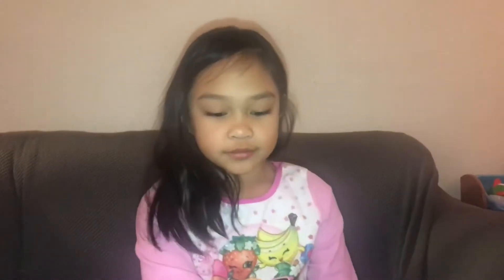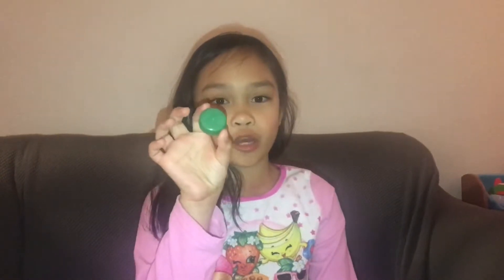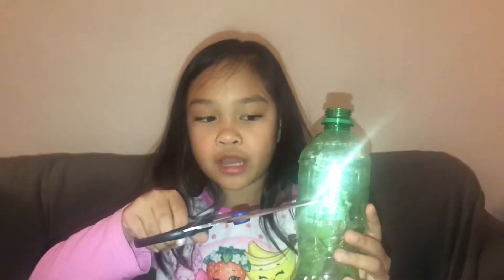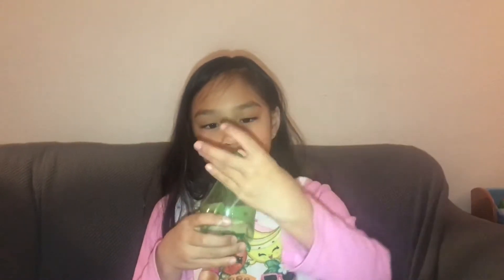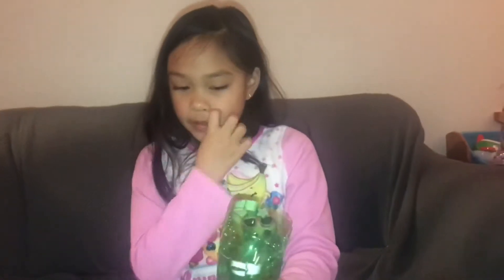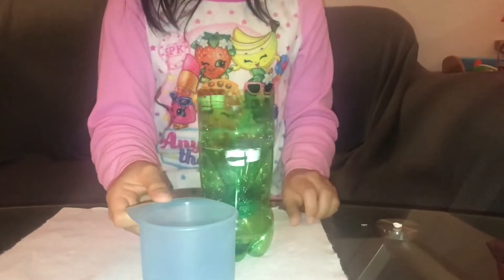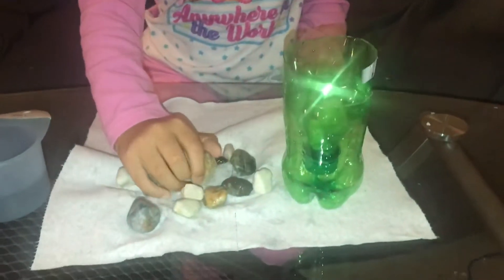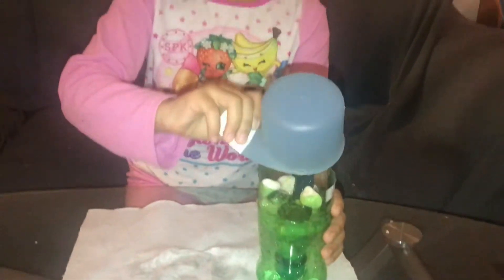Loreli’s Science Project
Hello all.  This is Loreli’s Science Project!!!  She is doing it on Water Absorption.